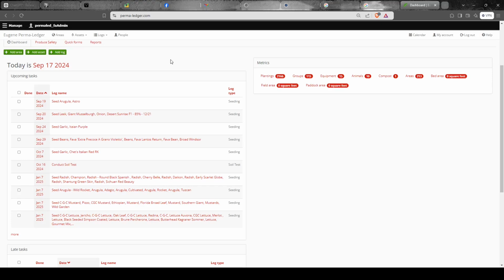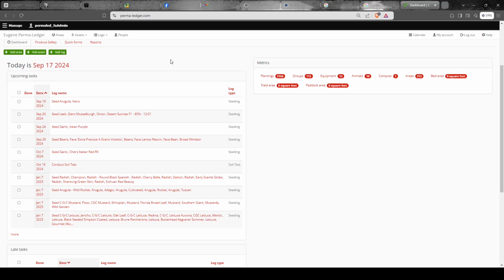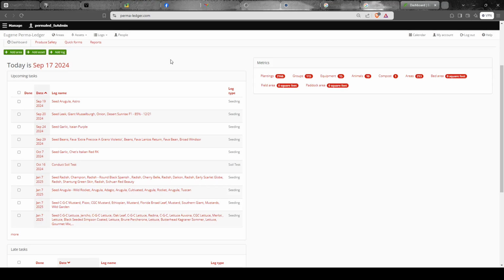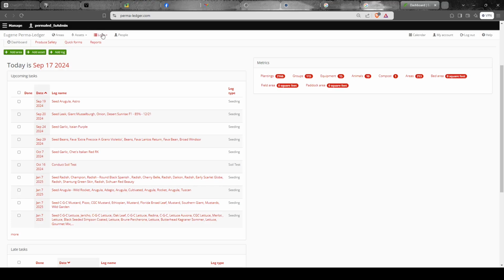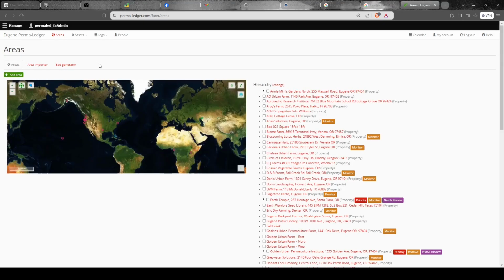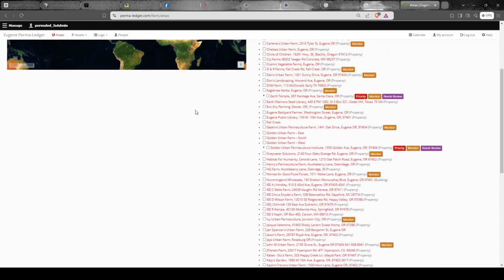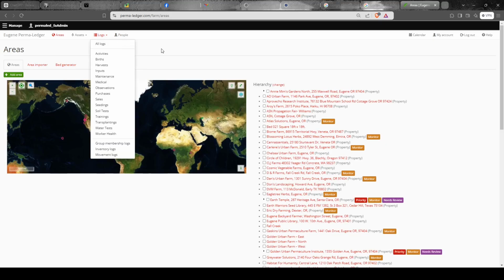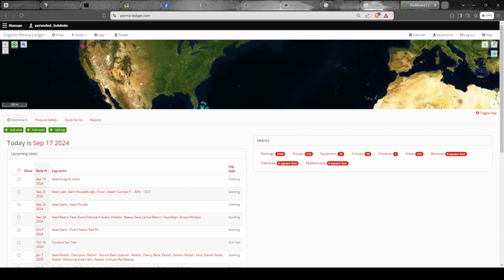Incredible Edible Eugene Introducing SeedWhisperer & Perma-Ledger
Many people in our Permaculture world are also involved in art.  The SeedWhisperer projects strives to bring these world's together.  This is our first attempt to meld our video creation and music composition together.  The aim of this video is also to impart information about the web application we use in all our work; Perma-Ledger.